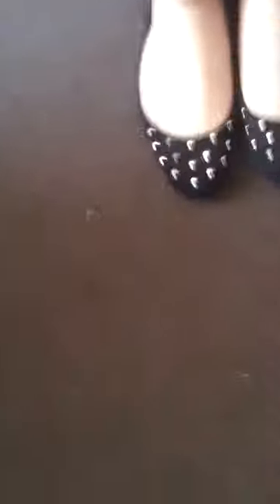OOTD- summer day out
Hey guys :) i hope you enjoy this OOTD